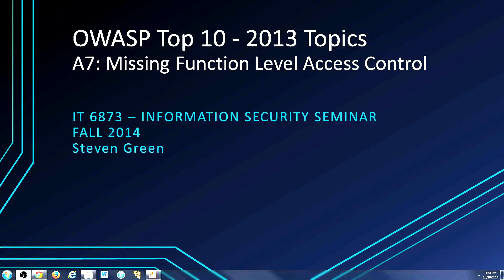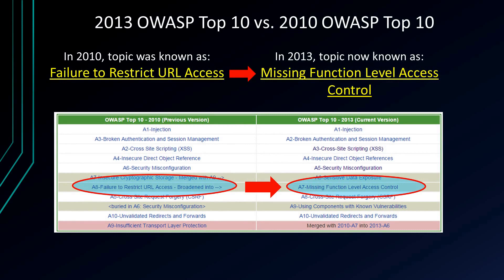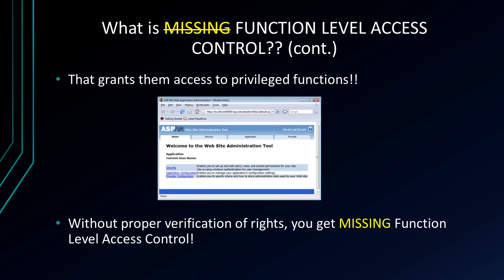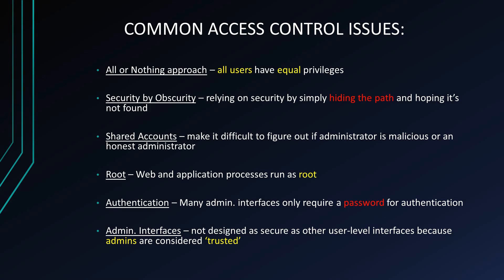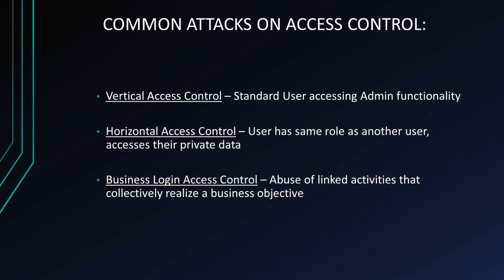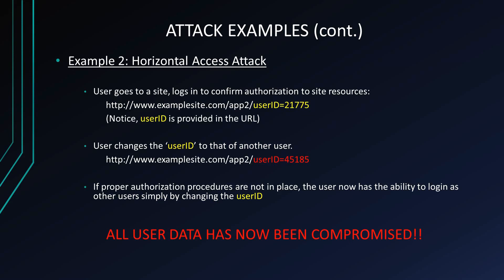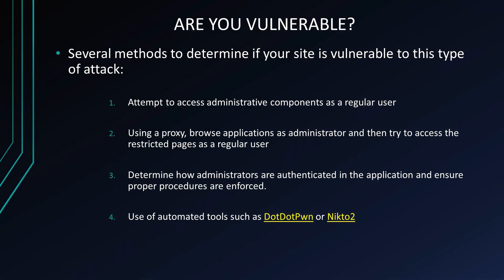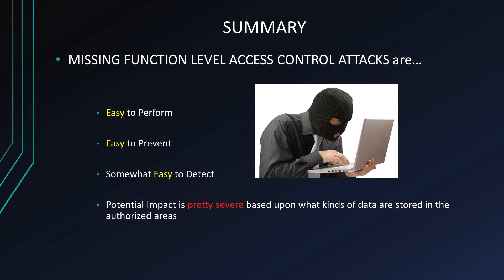OWASP A7 Missing Function Level Access Control - IT 6873 Presentation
A presentation on the OWASP TOP 10 Topic of Missing Function Level Access Control (A7).

Definition and Explanations included, as well as examples.